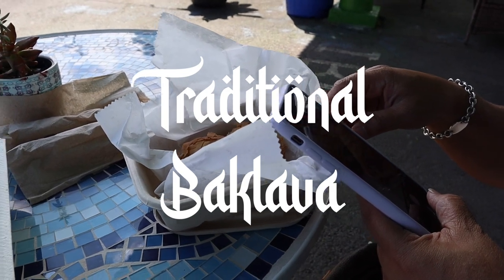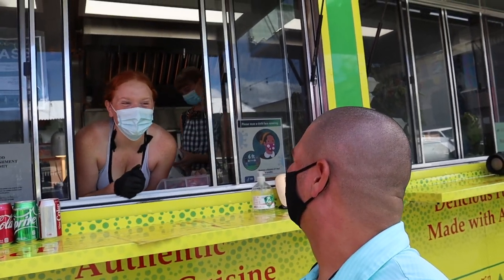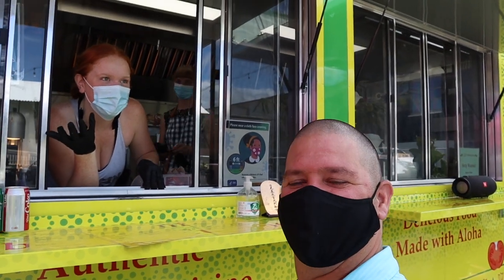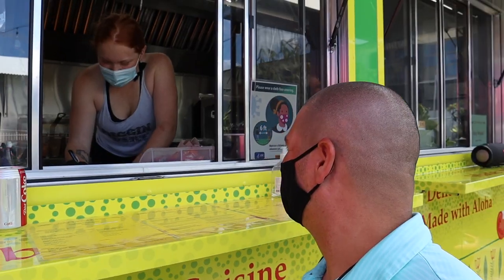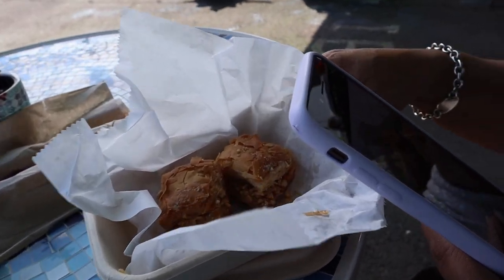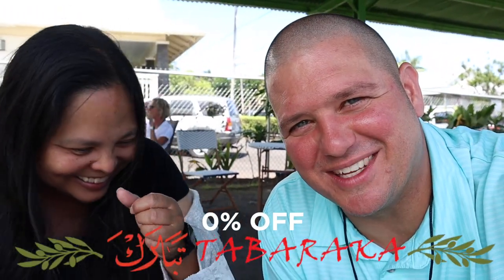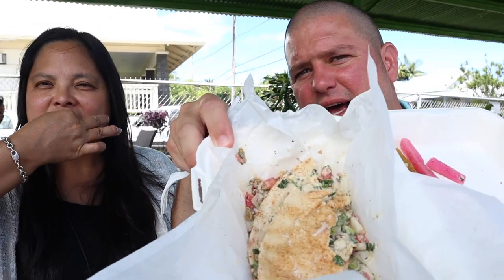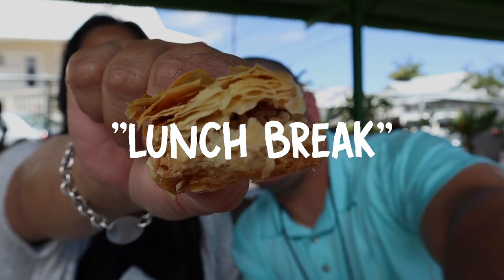What's A Good Name?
We’ve never experienced Lebanese food before. But today we tried it and ended up giving it our own name!

Check them out on Instagram: @tabaraka.hi

If you want to see more of “The Loughmillers” subscribe to our channel and hit the notification bell to stay up to date with all of our new videos or Follow us on Instagram @theloughmillers1

Also follow our dessert business @simplysweetpopupbakeshop for yummy desserts made right here in Hilo Hawaii!

GEAR:
CAMERA: CANON M50 & iPhone 11
MICROPHONE: DEITY DUO 4
TRIPOD: JOBY GORILLA POD